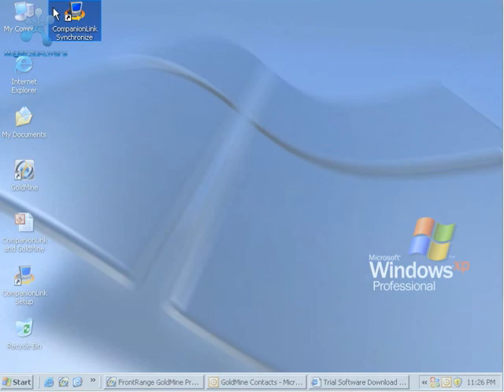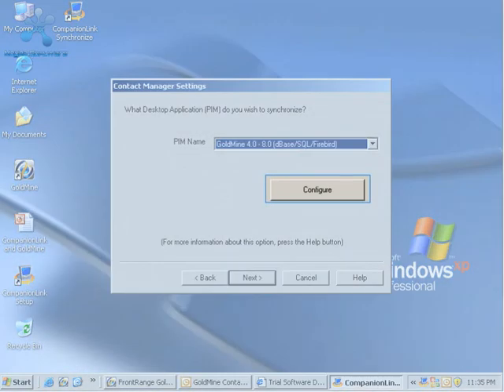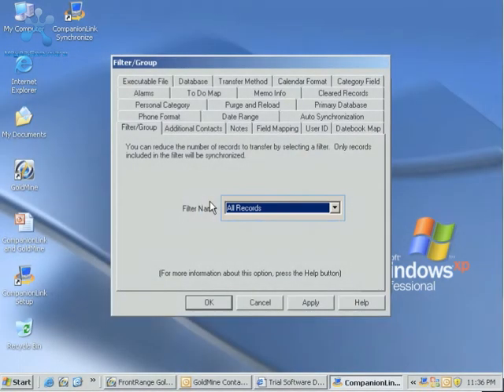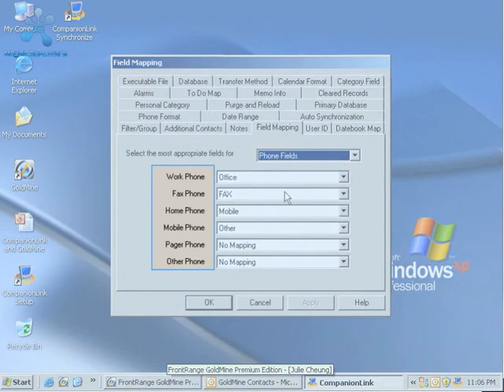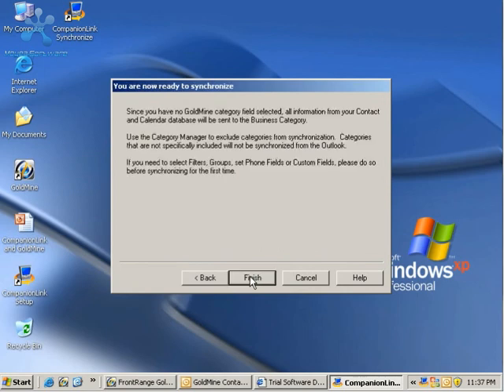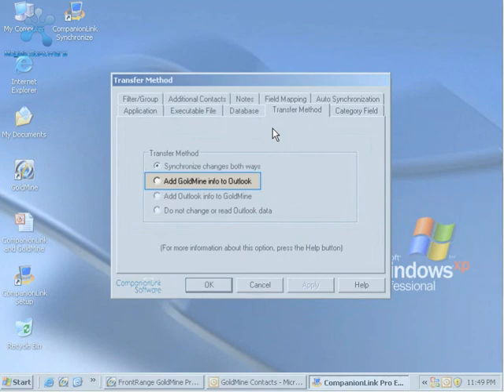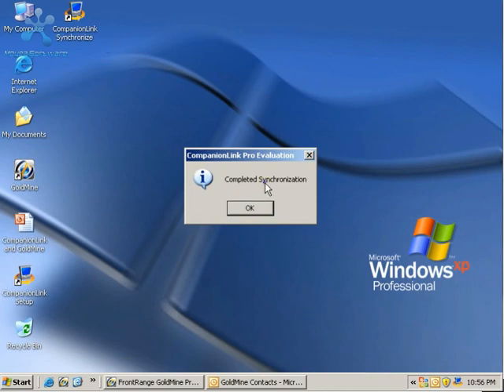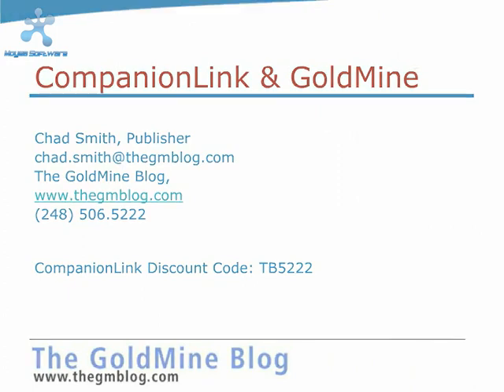GoldMine and CompanionLink Part II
Complete setup of CompanionLink Professional for use with GoldMine CRM.  By Chad Smith of the GoldMine Blog, For $5.00 off your CompanionLink purchase use TB5222.